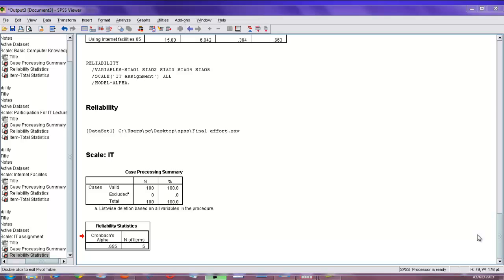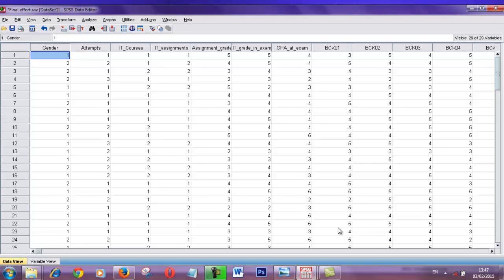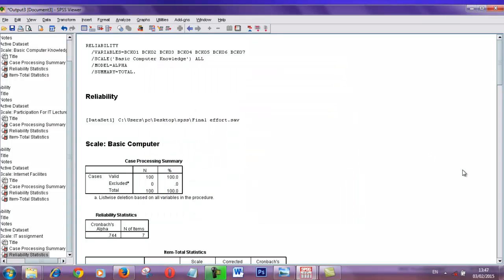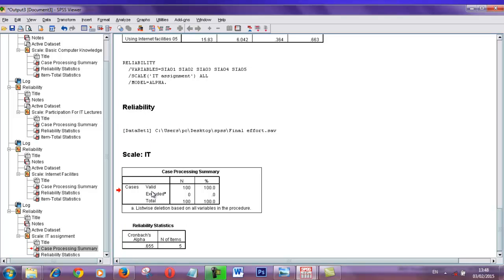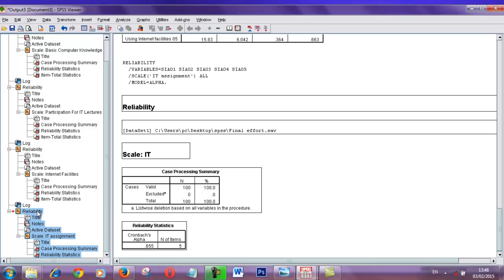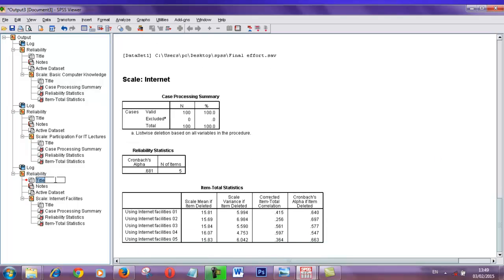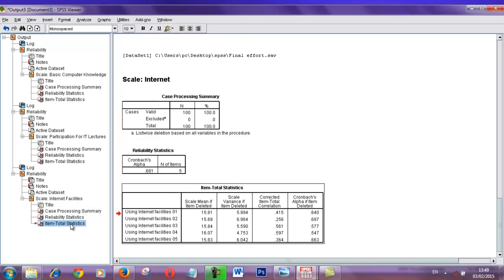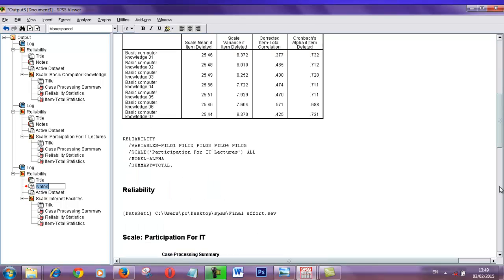SPSS for Beginners SPSS Reports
Do you want to create reports using spss this video show how to create SPSS Reports